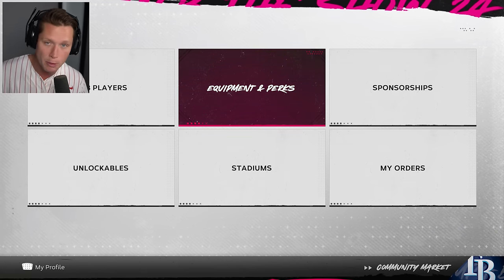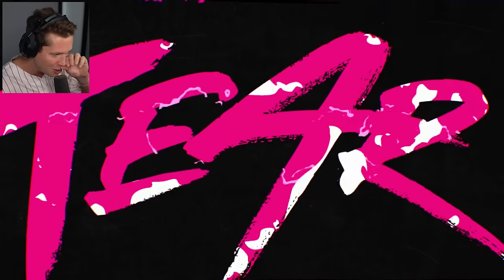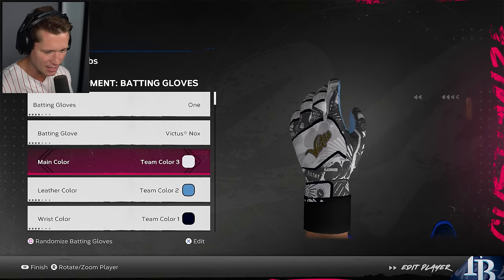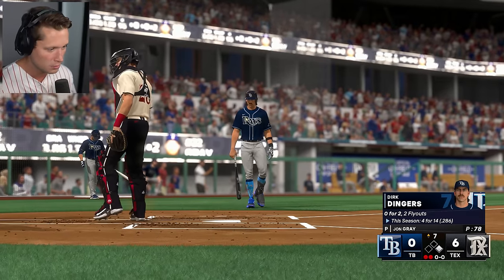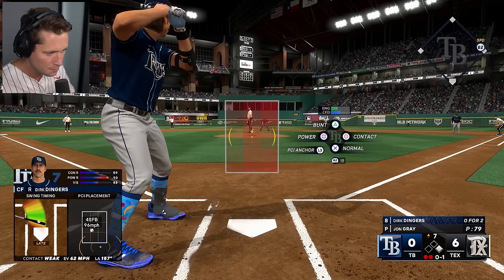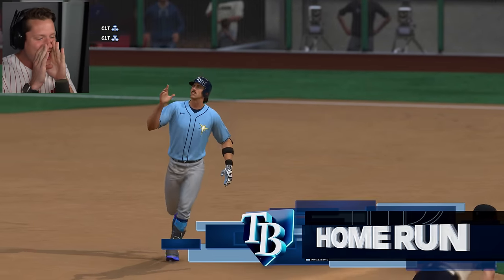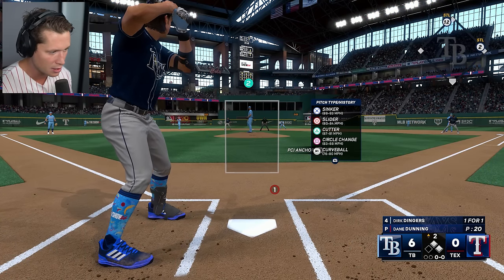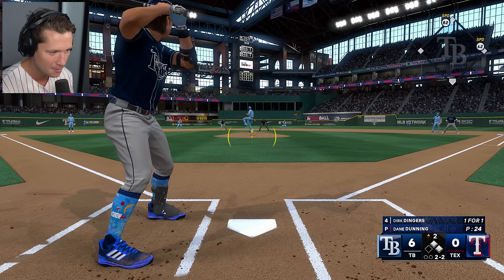MLB 24 Road to the Show - Part 17 - DIRK THE BURGLAR (Home Run Robbery)